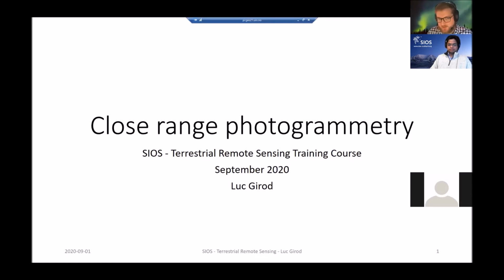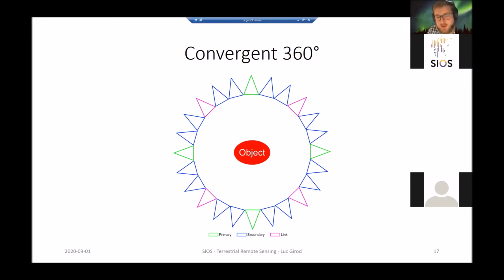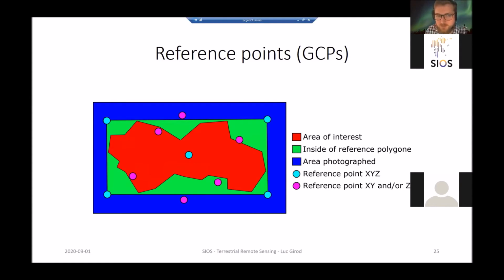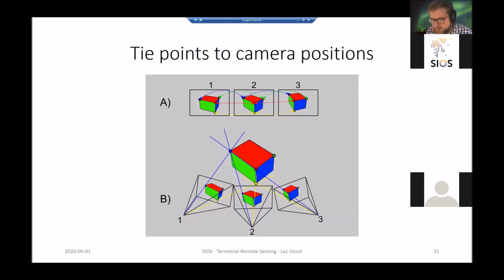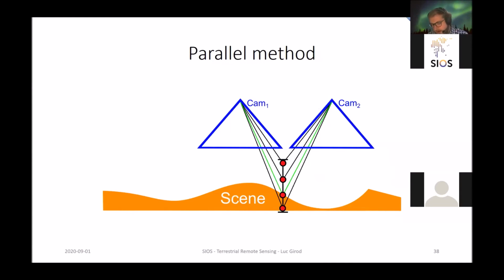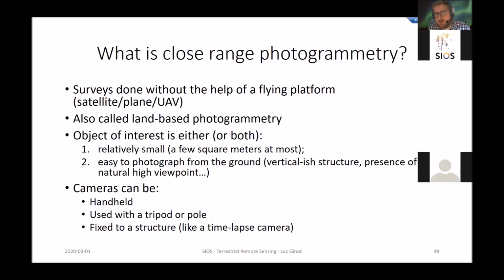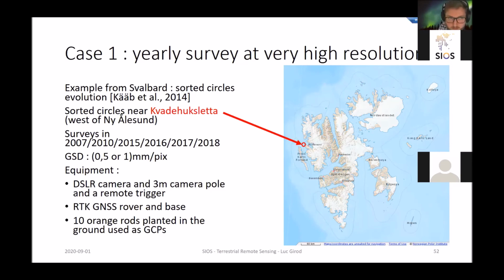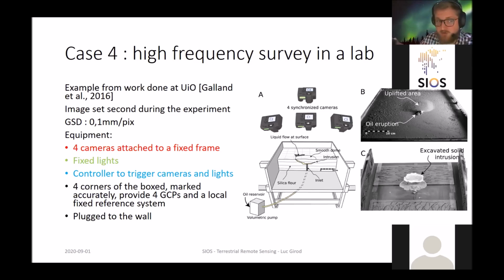Terrestrial Course: Close range photogrammetry (Luke Girod, UiO)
This is a lecture from the online SIOS training course "Terrestrial Remote Sensing in Svalbard" held 31 August - 4 September 2020.

"Close range photogrammetry 1 & 2" by Luke Girod, University of Oslo

Svalbard Integrated Arctic Earth Observing System, Remote Sensing, Terrestrial, UiO